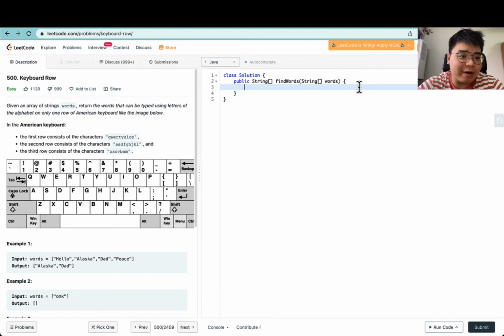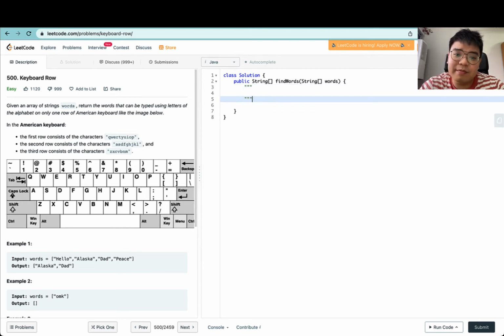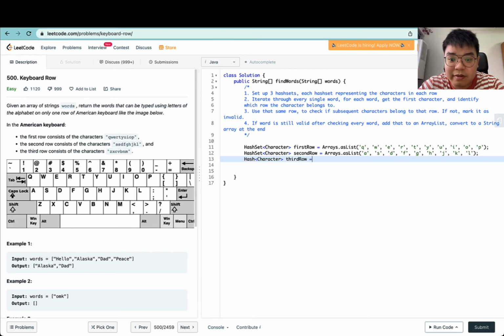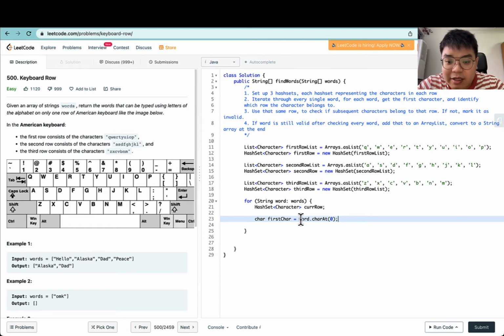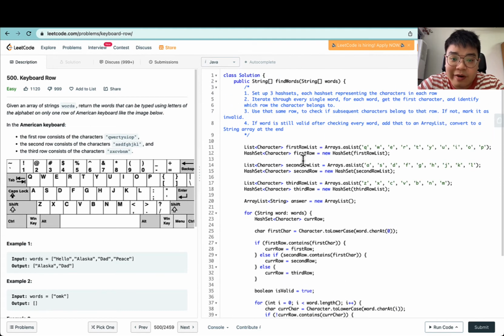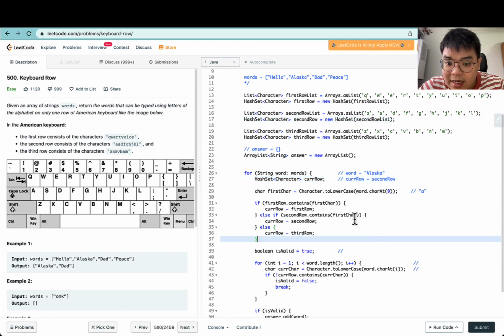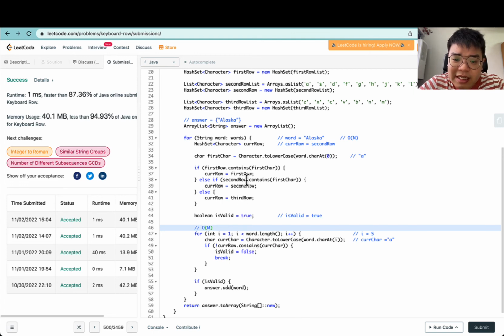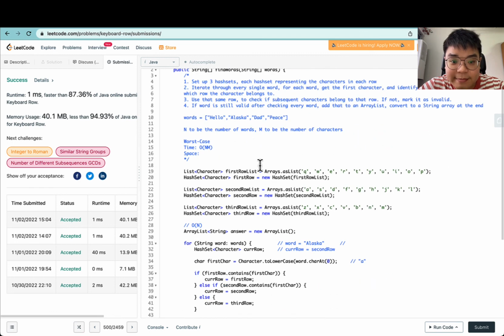Leetcode Java - Keyboard Row - Easy - Linear Single Pointer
Concepts:
- Using a HashSet to store keyboard rows
- Using the first character in each string, to check which keyboard row a given starting character of a word belongs to
- Linear scan of each word from left to right, to check if characters exist in a given chosen keyboard row.